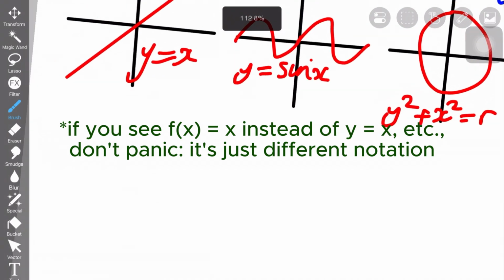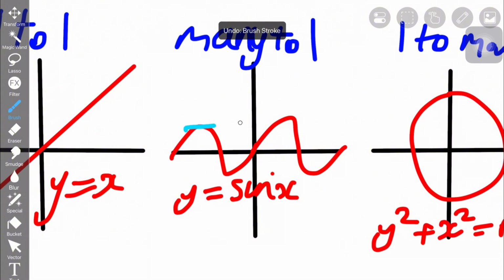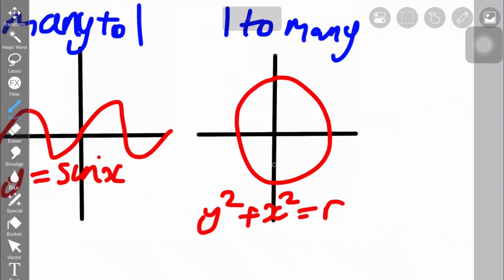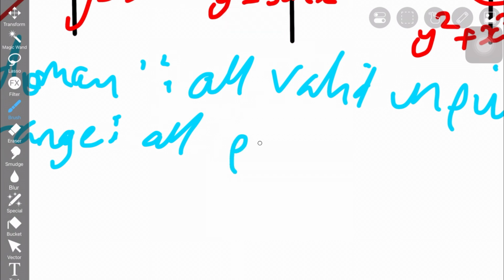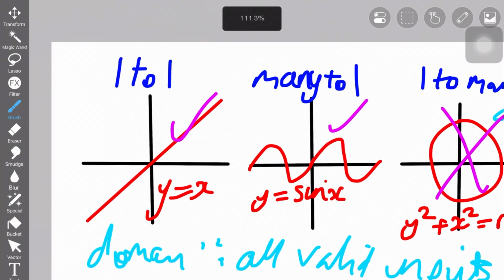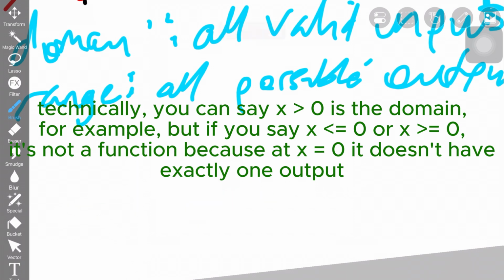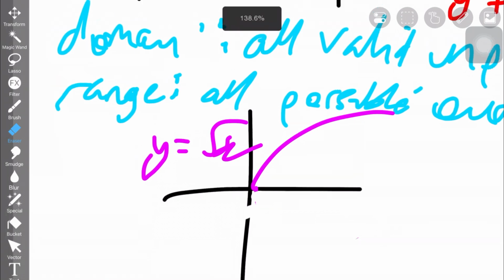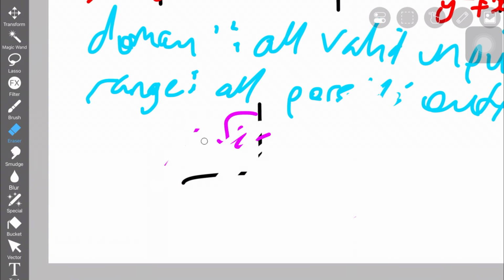Mappings: Domain, Range, & Functions | A-level Pure Maths